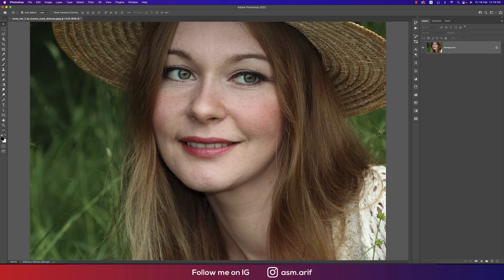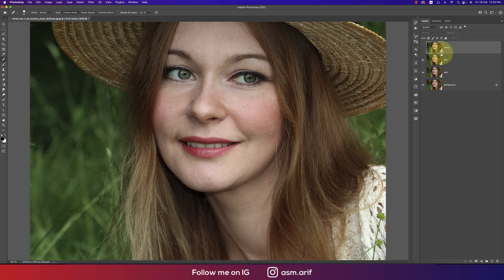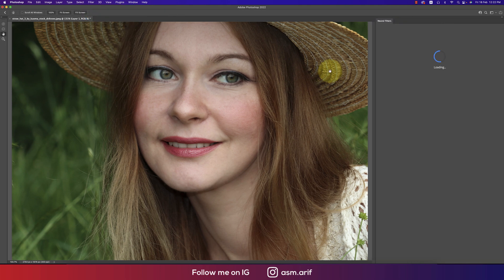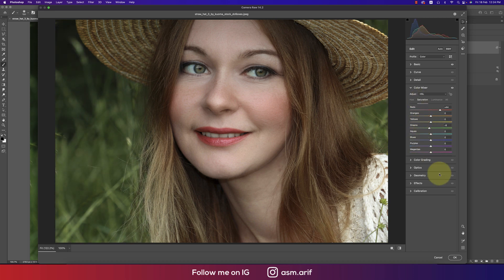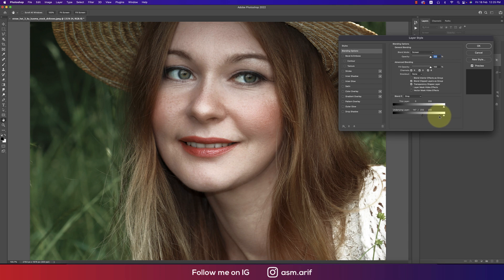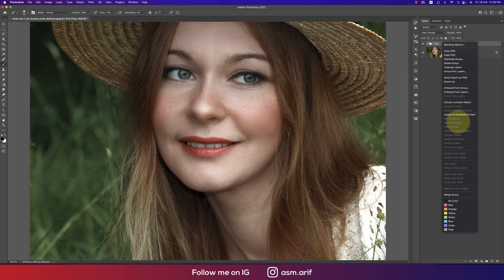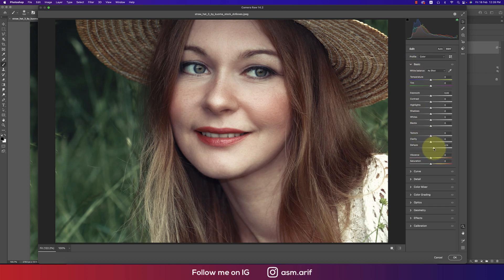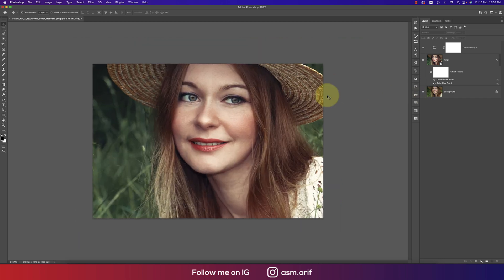Proper Tone in Portrait Editing | Photoshop CC Tutorial 2022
Hello everyone, today I'm going to show you something new. Portrait Editing Tone | Photoshop CC Tutorial 2022, editing skin tones,portrait editing,portrait retouching,photo editing,editing,portrait editing in photoshop,portrait,portrait photography,photoshop editing tutorial,editing natural light portraits in lightroom,portrait tutorial,how to use the tone curve in lightroom,editing skin tones in adobe lightroom,lightroom editing,texture and skin tones in portrai,portrait editing tips,dark portrait editing,photography portrait editing,skin tones portrait